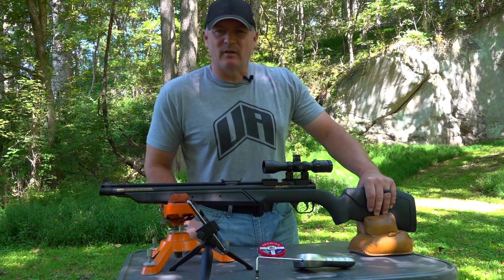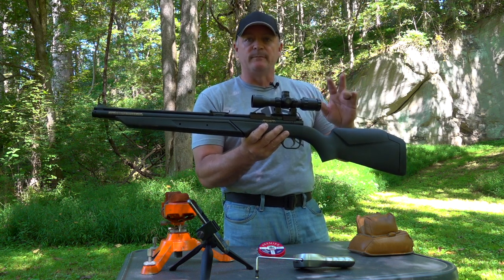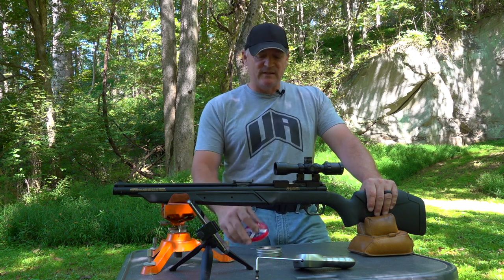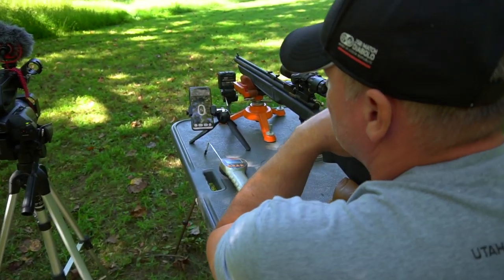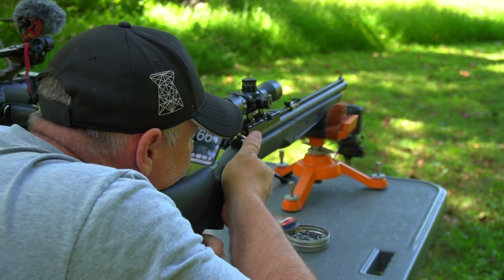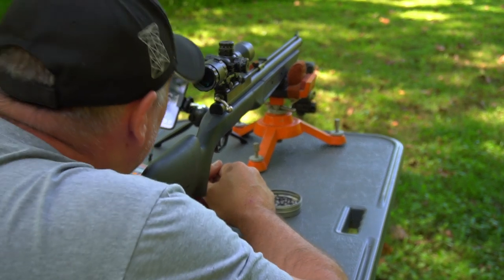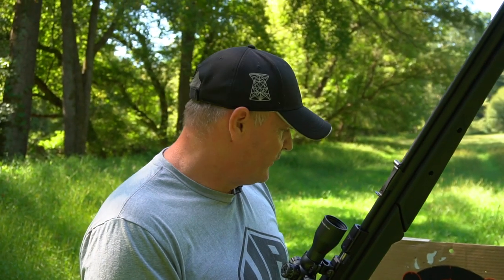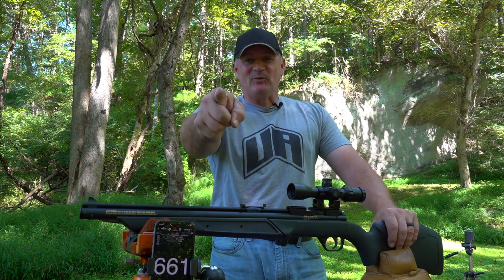The New Benjamin 392S Pump | .22 Caliber | Pellet Air Rifle